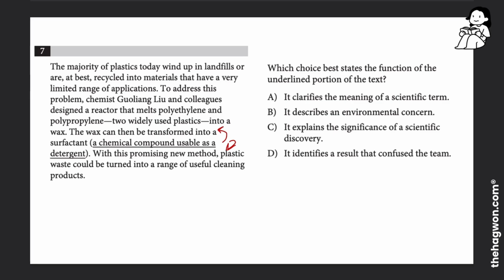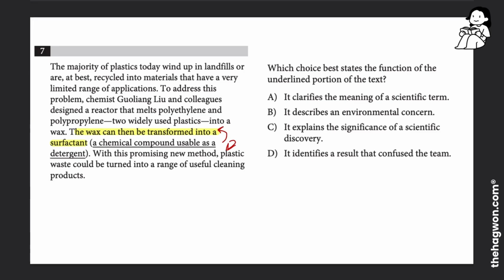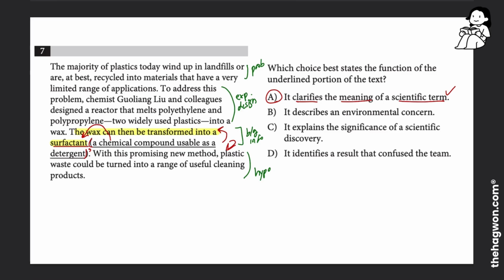SAT Reading Question Explained: Identifying Functions of Appositive Phrases (Bluebook Test 7 M1 Q7)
This is a function question analyzing how an explanatory phrase clarifies a scientific term.

The majority of plastics today wind up in landfills or are, at best, recycled into materials that have a very limited range of applications. To address this problem, chemist Guoliang Liu and colleagues designed a reactor that melts polyethylene and polypropylene—two widely used plastics—into a wax. The wax can then be transformed into a surfactant (a chemical compound usable as a detergent). With this promising new method, plastic waste could be turned into a range of useful cleaning products.

Which choice best states the function of the underlined portion of the text?
A) It clarifies the meaning of a scientific term.
B) It describes an environmental concern.
C) It explains the significance of a scientific discovery.
D) It identifies a result that confused the team.